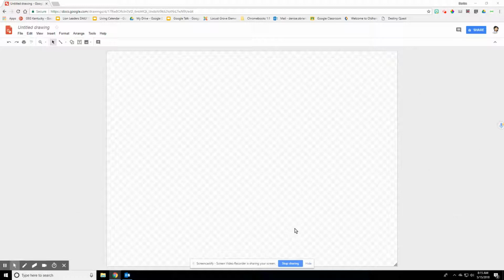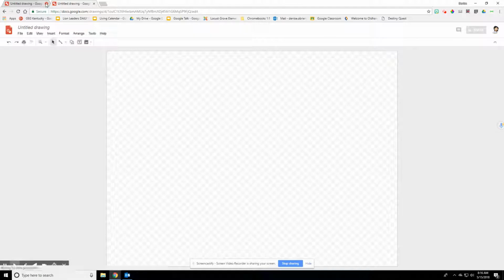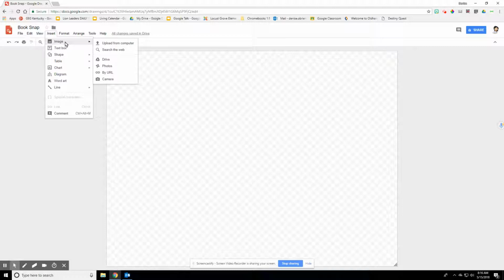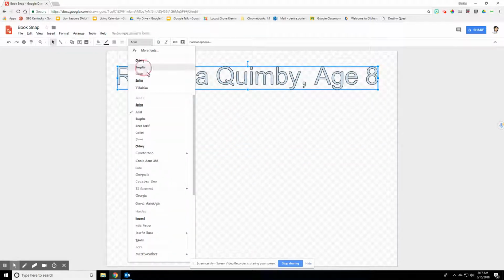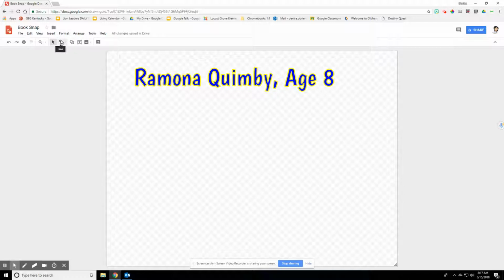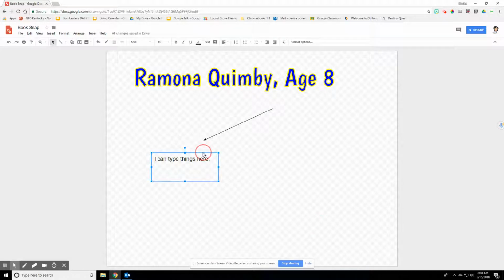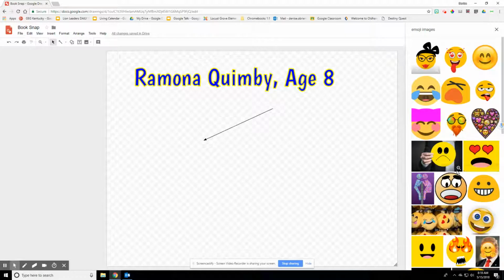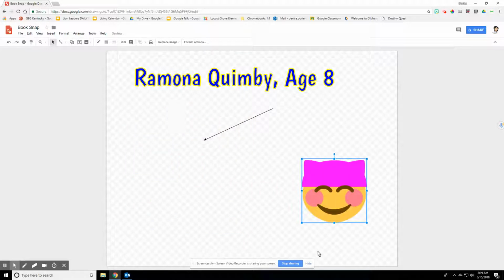Google Drawings Basic